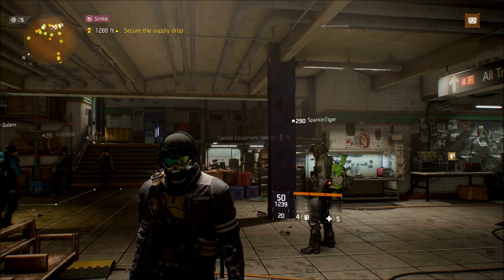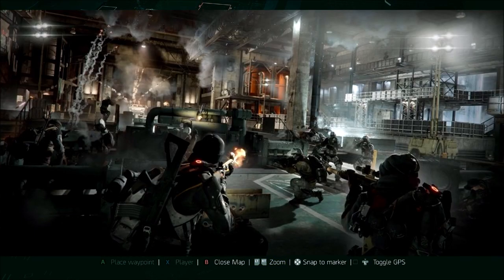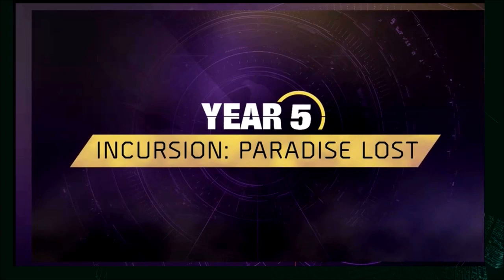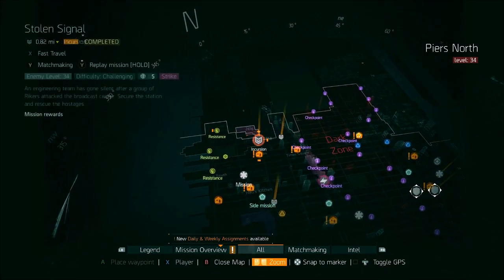The Division 2 - Incursions have Returned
Hey Guys Heres A Quick Video on The History Of Incursion and The New Incursion in Year 5
Watch:

 • ANGELPLAYA - LET THEM HAVE IT | Phonk...